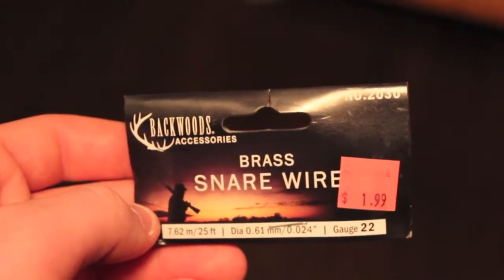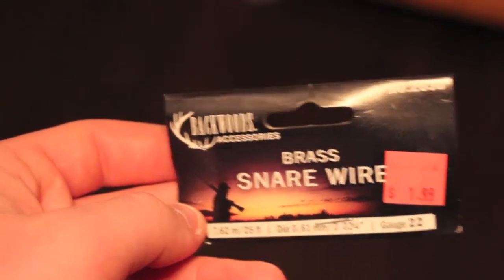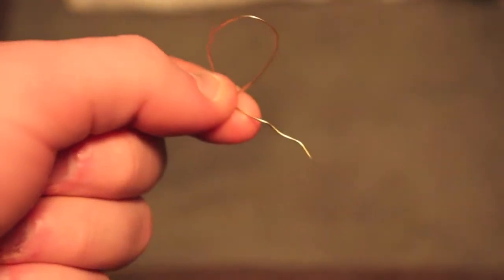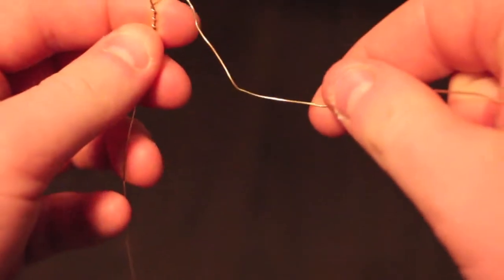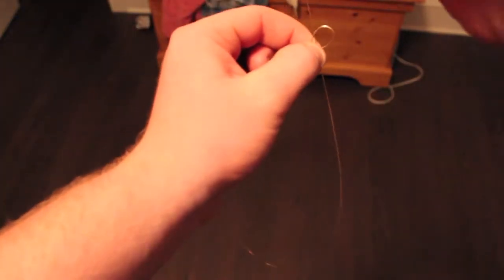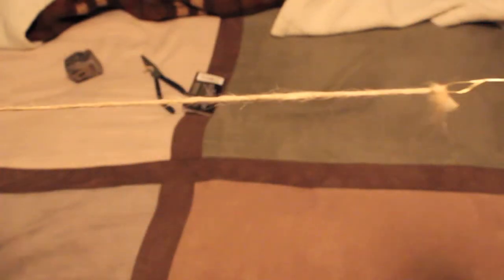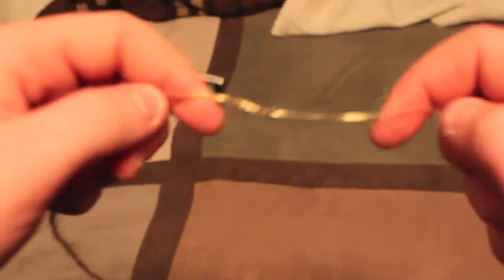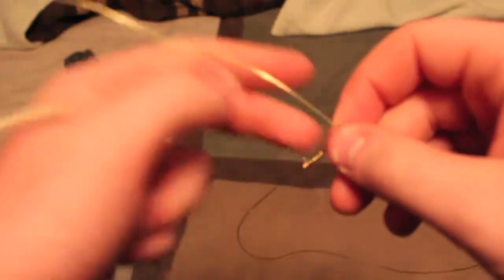How To Make A Rabbit Snare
How to make an old fashion rabbit snare! Before planting one of these puppies in the woods check your local laws on snaring!